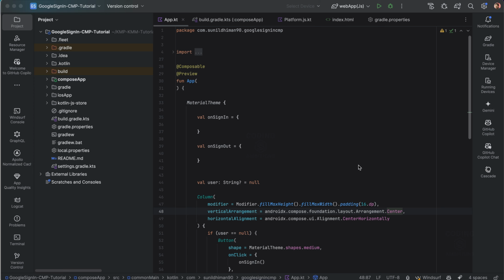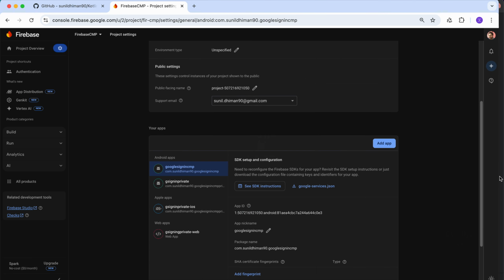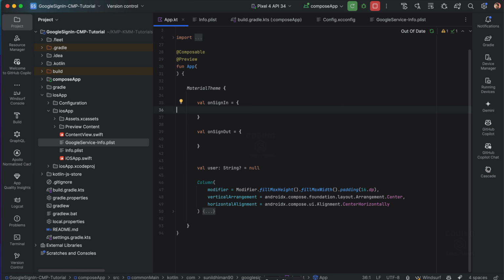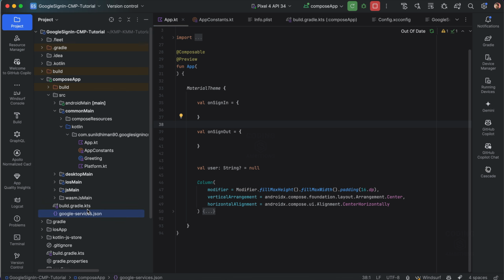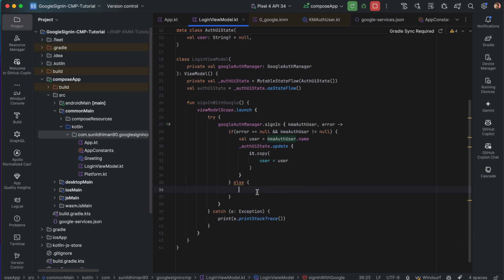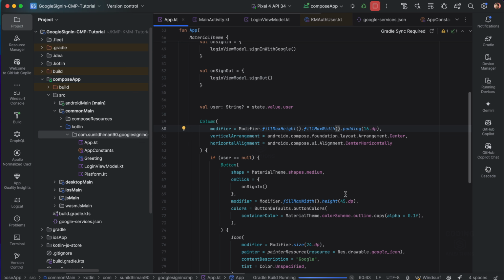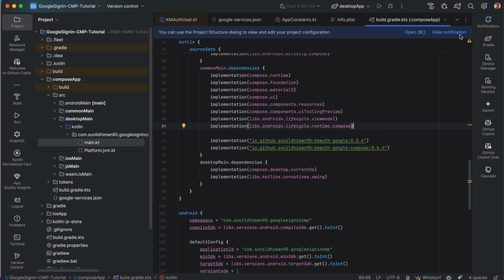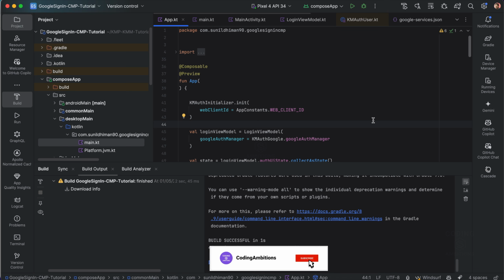Google SignIn In Compose Multiplatform | SignIn with Google in Kotlin Multiplatform | KMP Tutorial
In this Compose Multiplatform Android Studio Tutorial, We will learn about Using Google Sign In in Compose Multiplatform App in Android Studio.
We will understand about Google Sign in Kotlin Multiplatform(KMP).
We will discuss about User Authentication in Compose Multiplatform.
How to Use Google Login in compose Multiplatform. Google Login in Compose Multiplatform Android, iOS, Desktop and Web App.

Compose Multiplatform Sign In With Google
Kotlin Multiplatform Sign In With Google